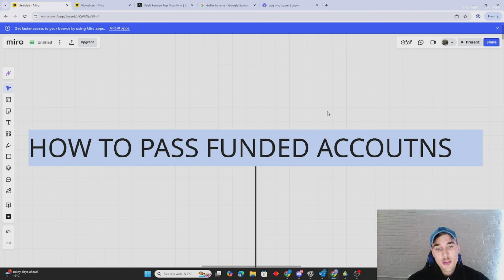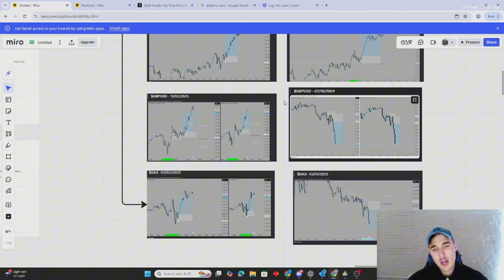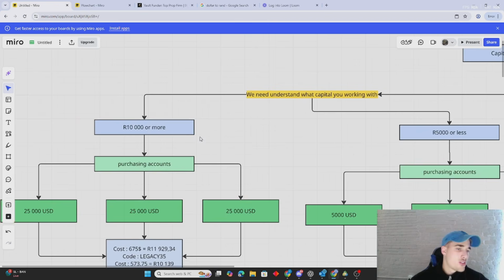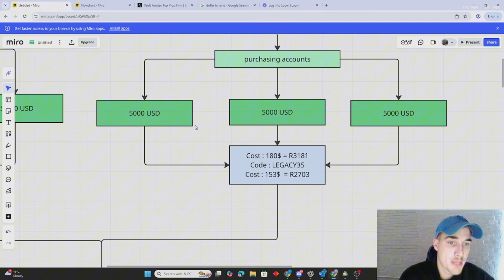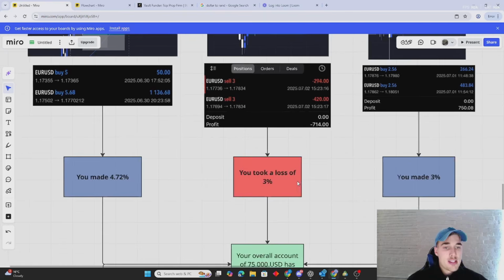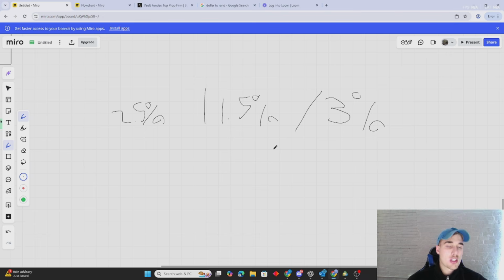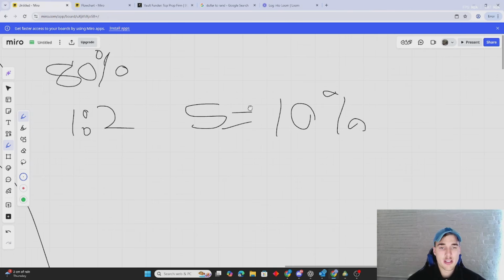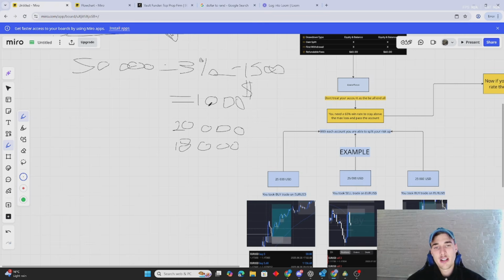How to Pass Funded Accounts – Step-by-Step Guide to Get Funded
🔥 Ready to finally pass your funded account challenge and secure real capital to trade?
In this video, I break down the exact strategy and mindset needed to consistently pass funded accounts — whether you're trading with FTMO, FundedNext, MyForexFunds, or any other prop firm.

✅ What you’ll learn:

How to manage risk and stay within max loss limits

Why win rate isn’t everything – and how to play the numbers

Psychology behind successful traders

Real examples from funded account journeys

Tools and daily routines you can apply today